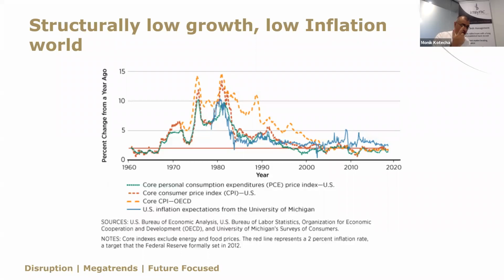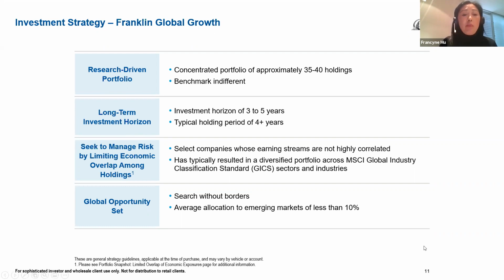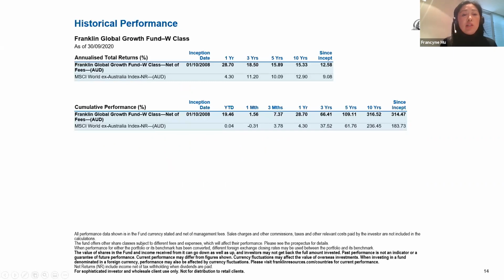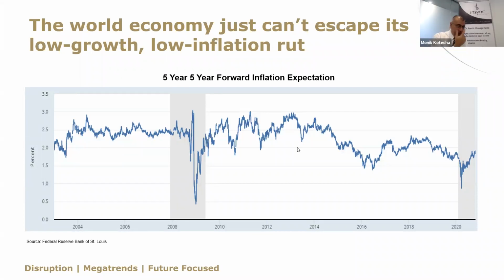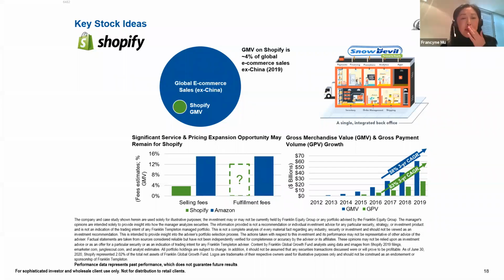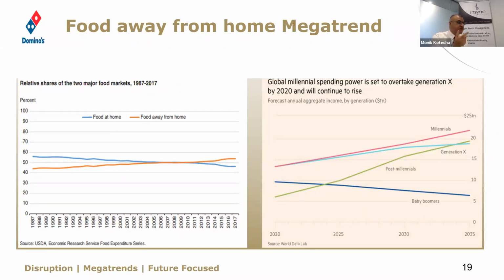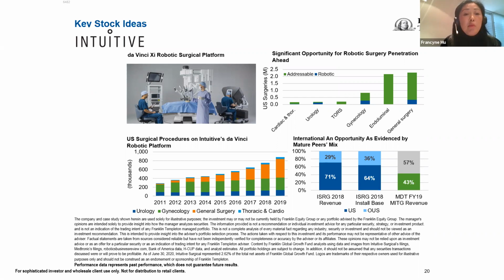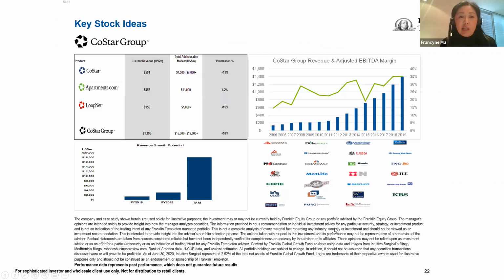2020 10 28 Specialist series: Global Equity considerations in Managed Accounts - Session 2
Macro State of Play
Monik Kotecha, Insync Funds Management
Francyne Mu, Franklin Templeton
Moderated by Nathan Lim, Morgan Stanley